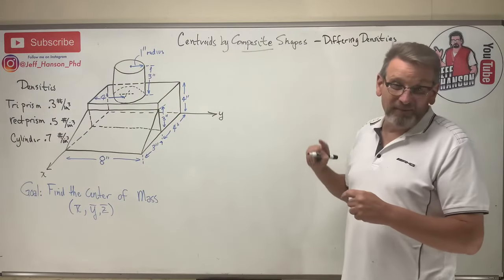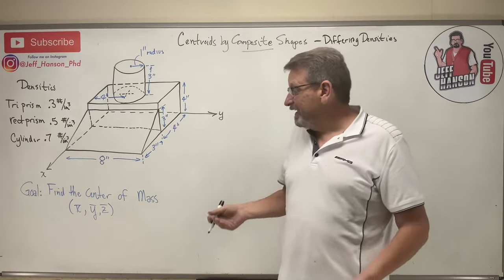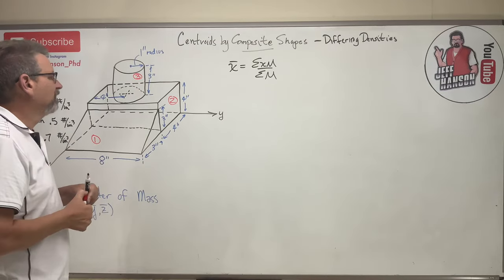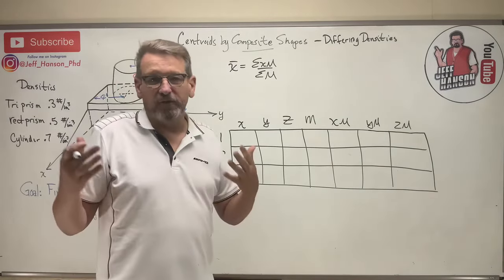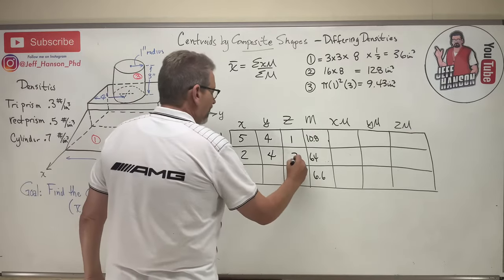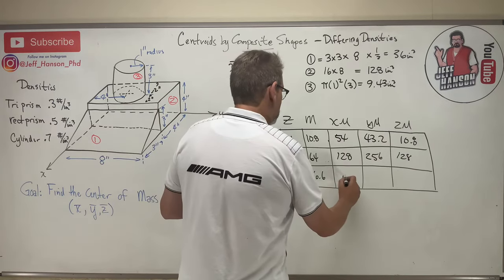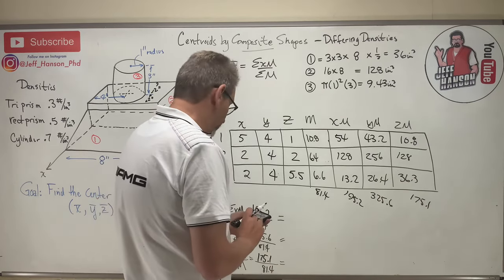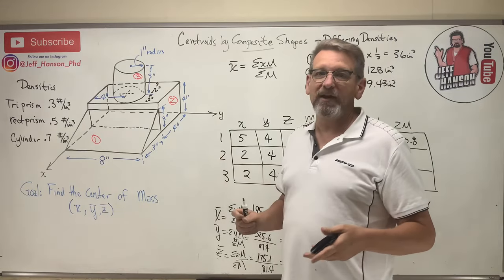Statics: Lesson 41 - Centroid of Mass, Body with Different Densities